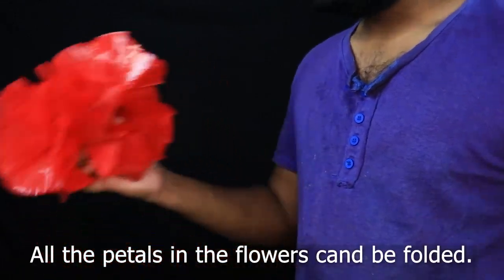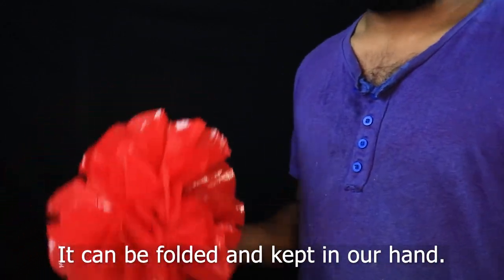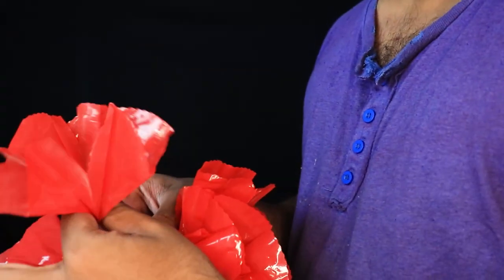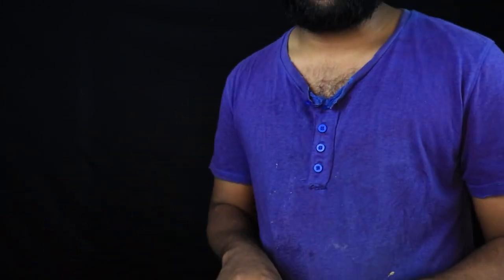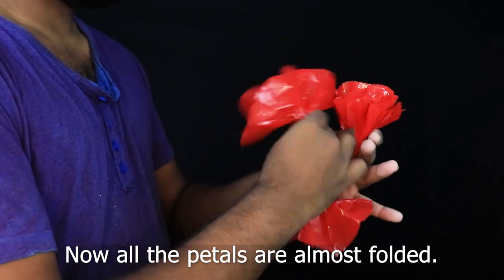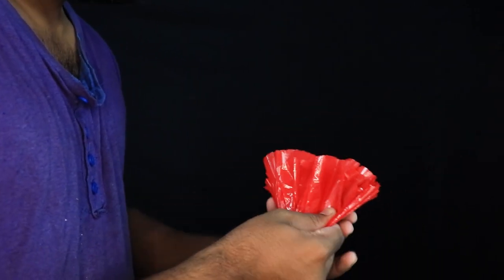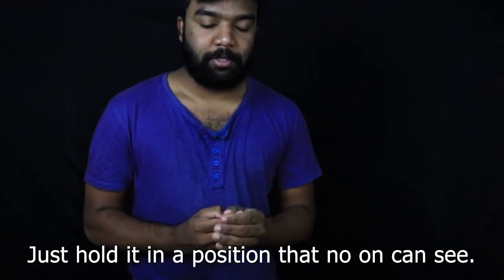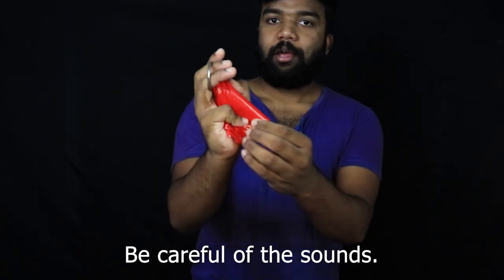How to Propose Your Crush Like this || Produce flowers Magically|| Do it Again